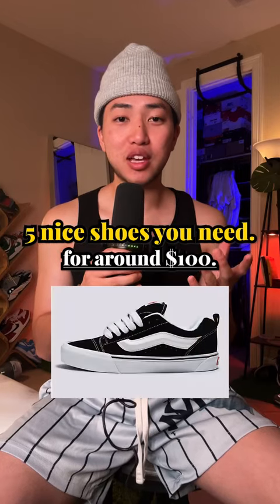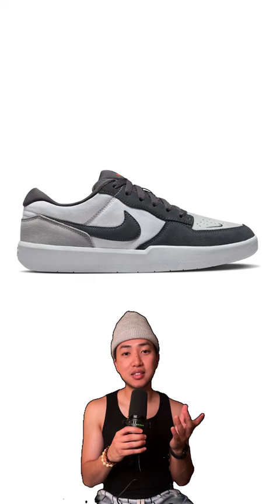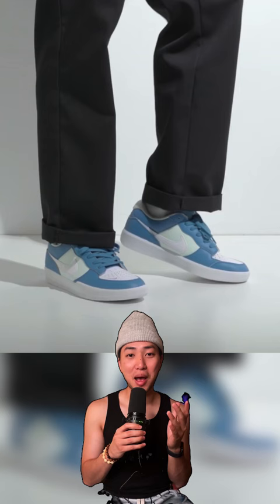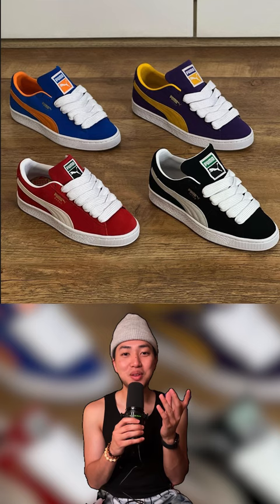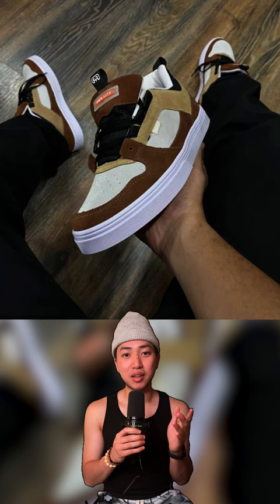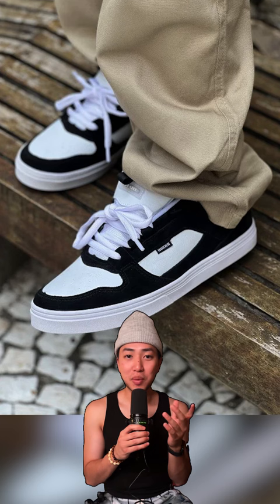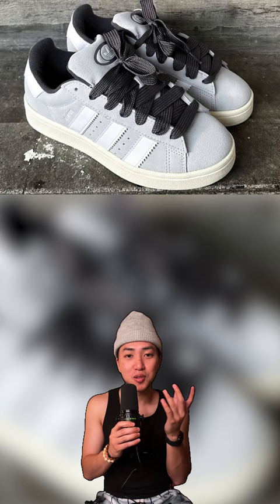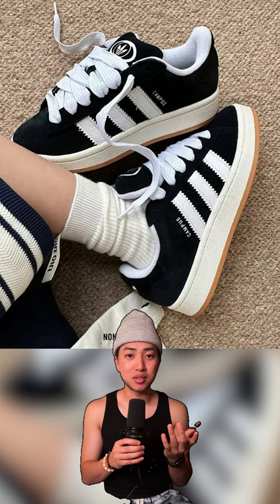5 shoe alternatives you need in your sneaker collection instead of knu skool vans for under $100.